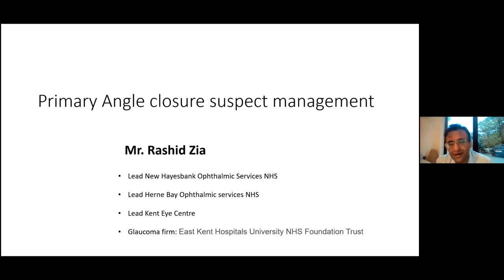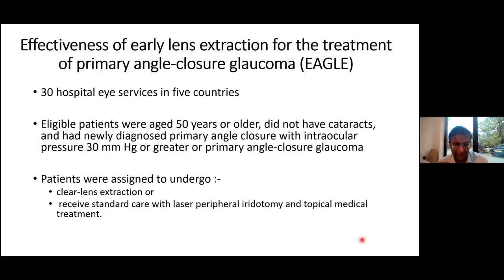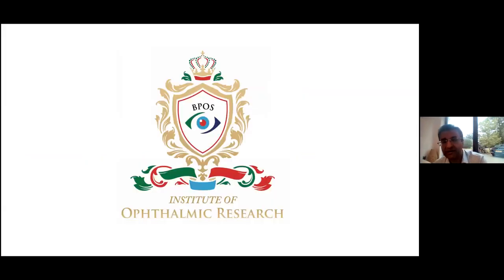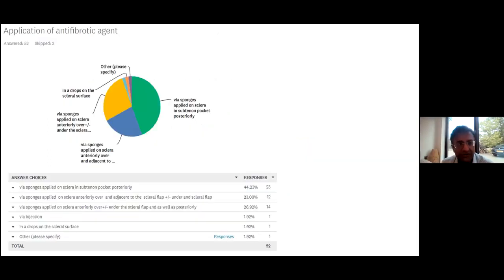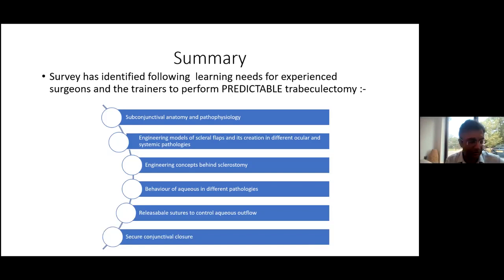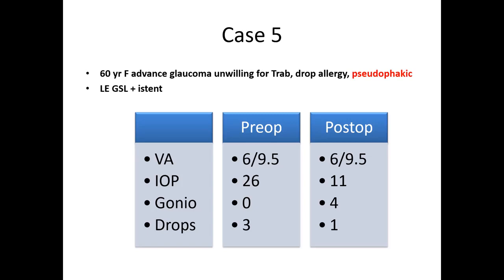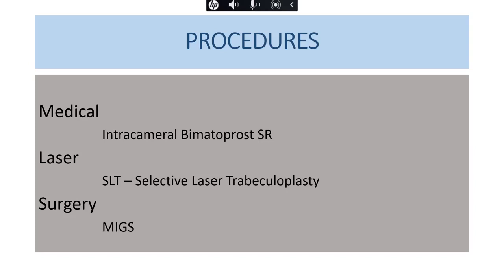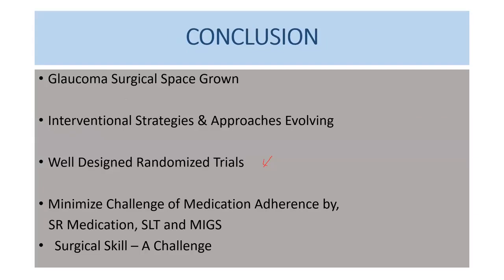New Advances in Glaucoma Management ; Detailed Discussion